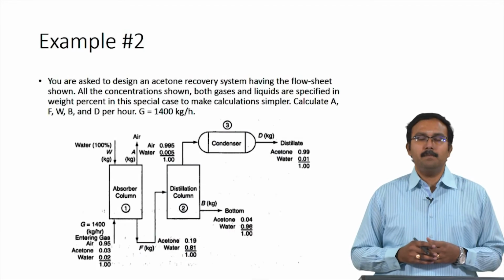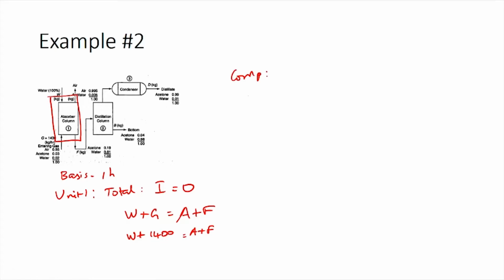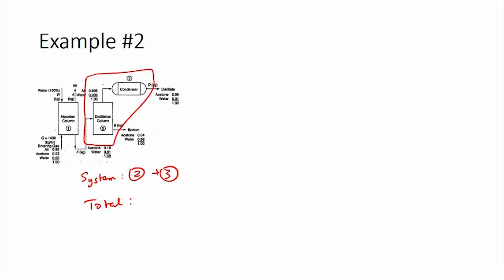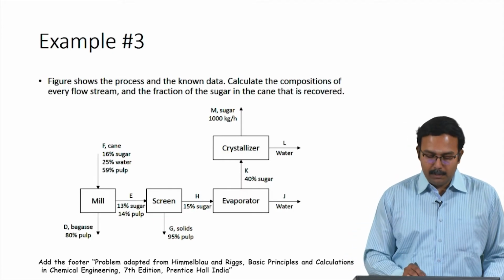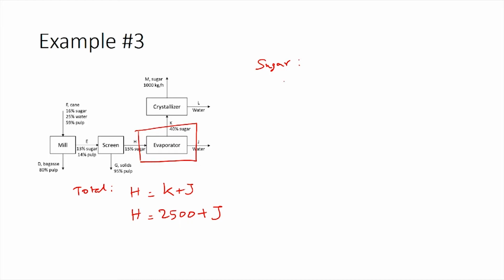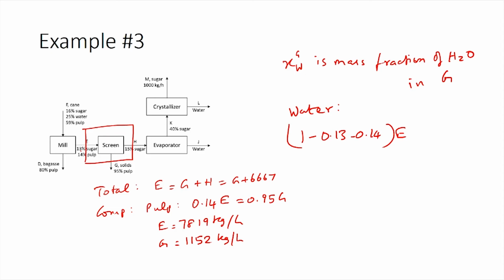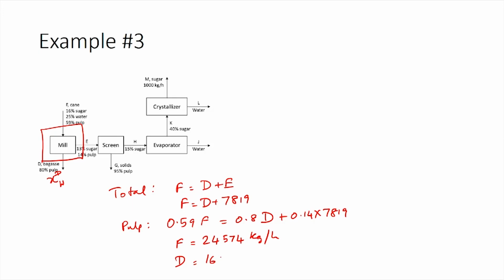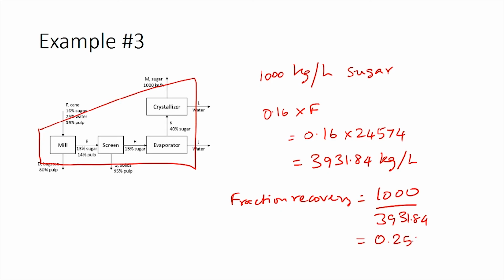#9 Material Balance Calculations for Multiple Units Without Reactions | Part 2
This lecture tackles a more complex multi-unit process involving sugar extraction from sugarcane. We'll demonstrate how to break down the problem into smaller, manageable systems and apply material balances to calculate flow rates and compositions for each stream.